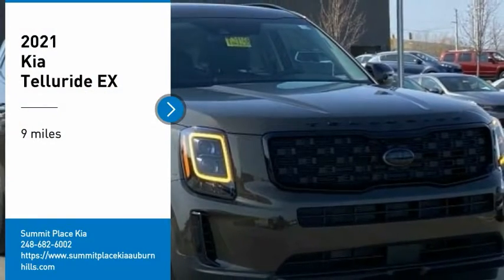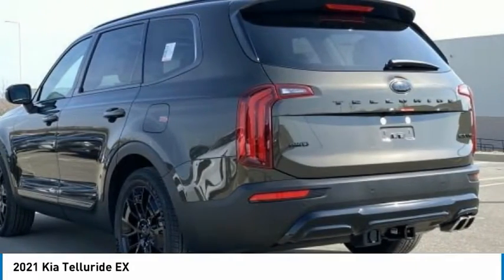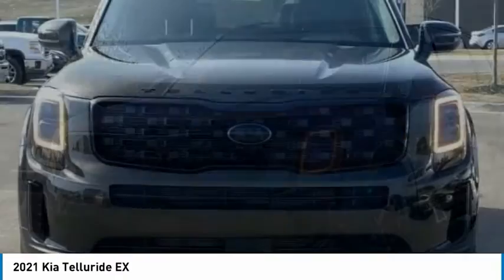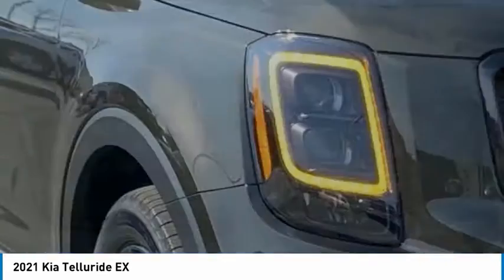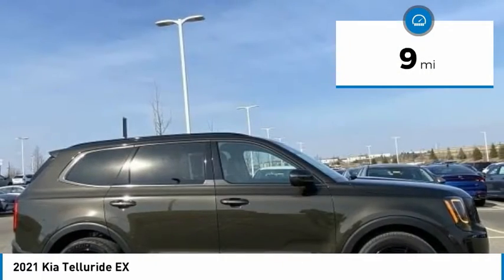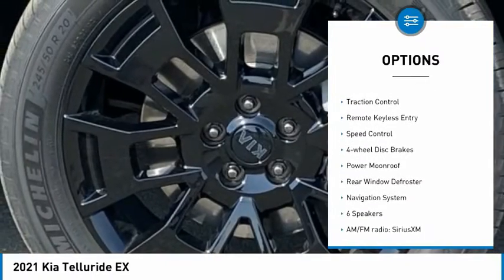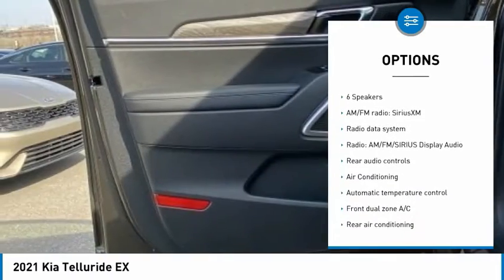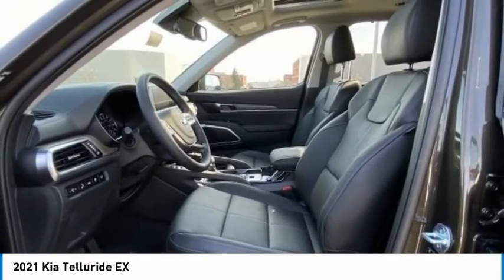2021 Kia Telluride EX AWD 3rd Row SUV Dark Moss for Sale in Auburn Hills, MI Stk# T21158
2021 Kia Telluride EX Dark Moss AWD 8-Speed Automatic 3.8L V6 DGI DOHC Dual CVVT **MOONROOF / SUNROOF, **NAVIGATION / GPS, ** $400 Military Bonus For Qualified Customers, ** 1.9% APR FOR 66 MONTHS OAC, 3rd row seats: split-bench, Auto-dimming Rear-View mirror, Front dual zone A/C, Heated & Ventilated Front Bucket Seats, Heated door mirrors, Leather Seat Trim, Leather Shift Knob, Leather steering wheel, Power Liftgate, Rear air conditioning, Turn signal indicator mirrors, Wheels: 7.5 x 18 Machined Finish Alloy.  Low APR Financing Ends Soon! Browse new Telluride 3rd Row SUVs for sale